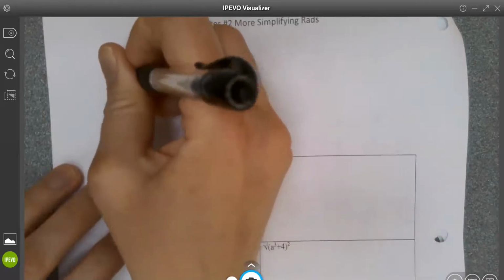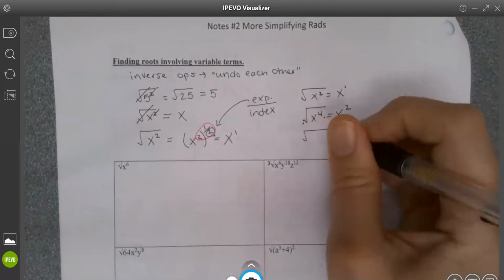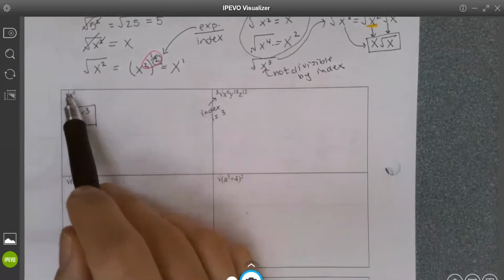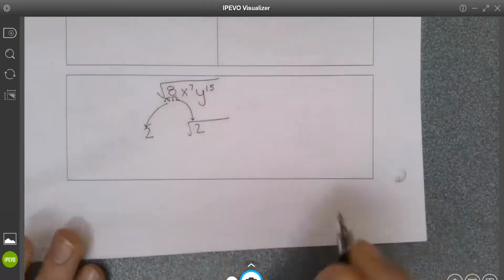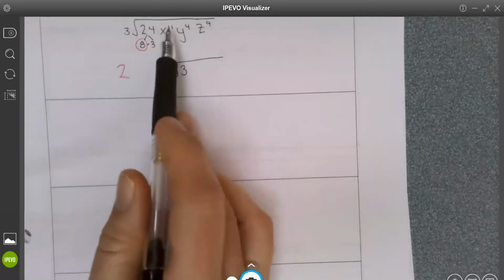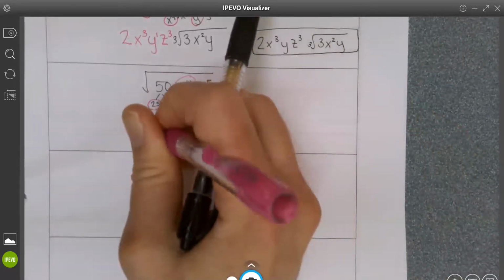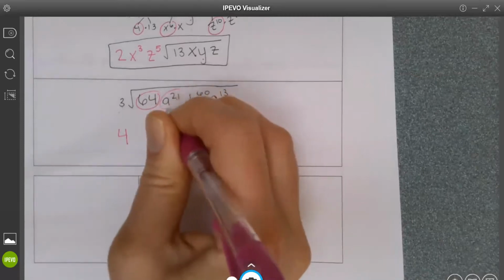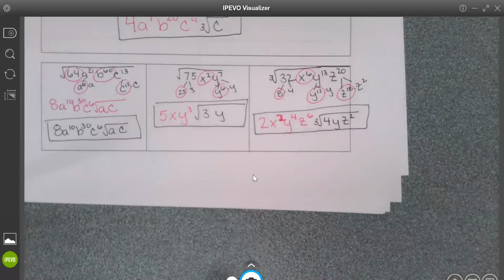Notes #1 (part 2) Simplifying Rads with Variables